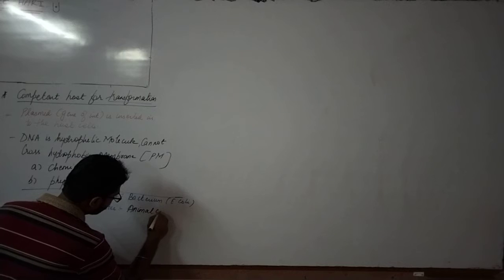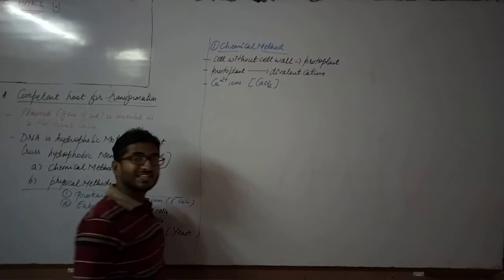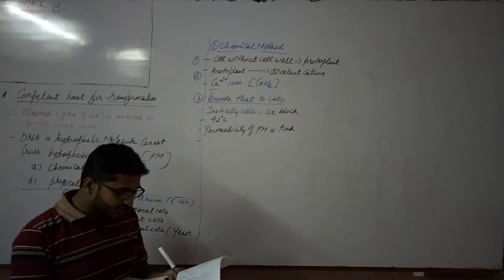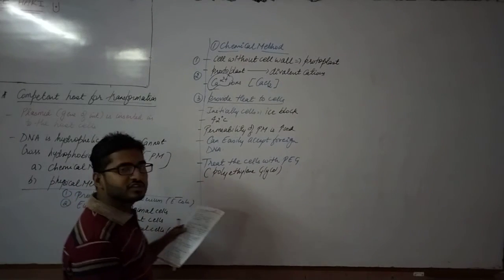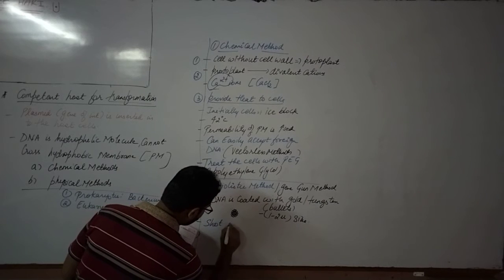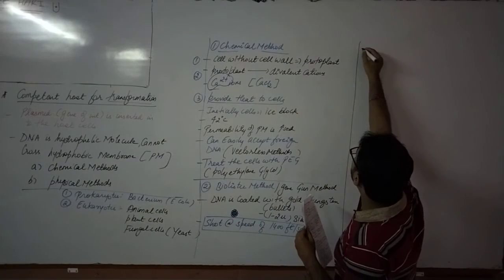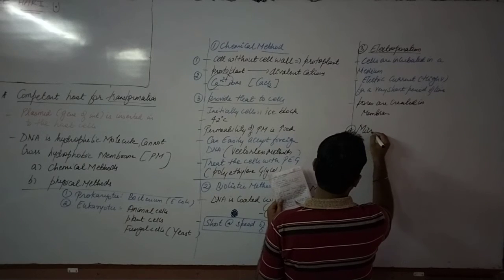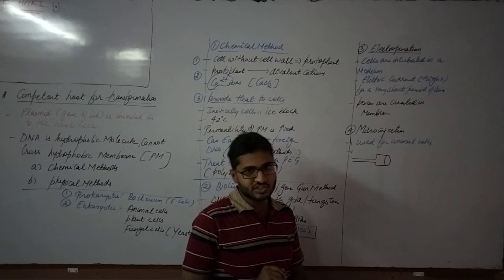12 Competent Host & Vectorless Methods